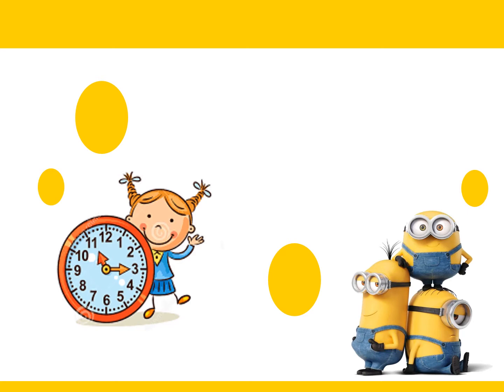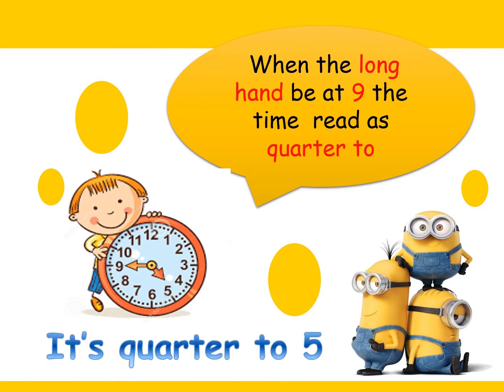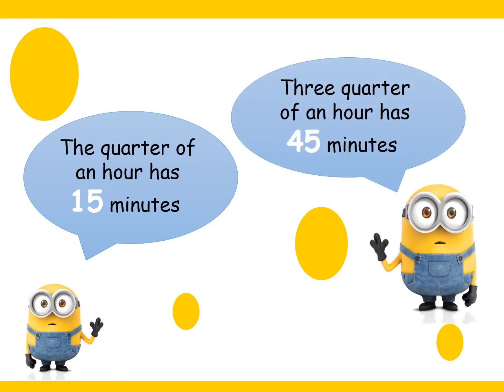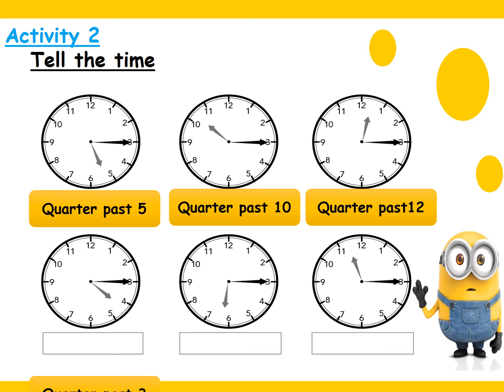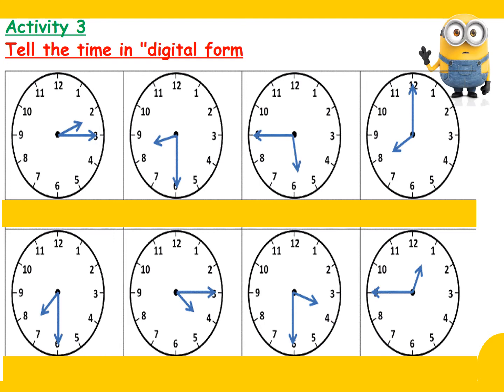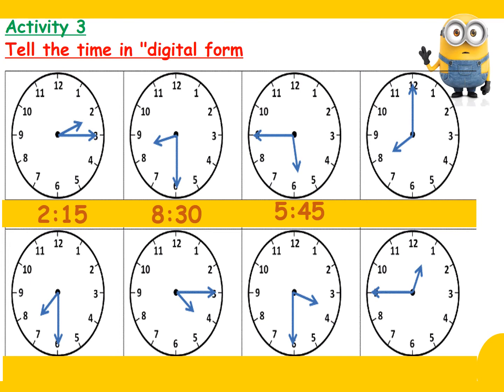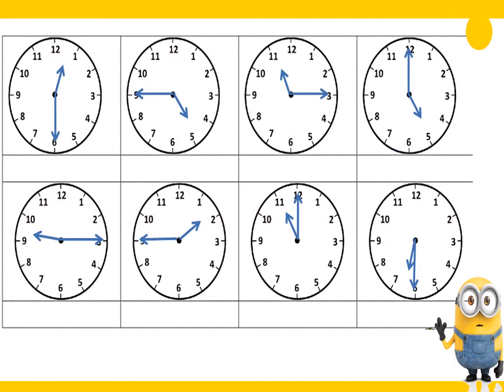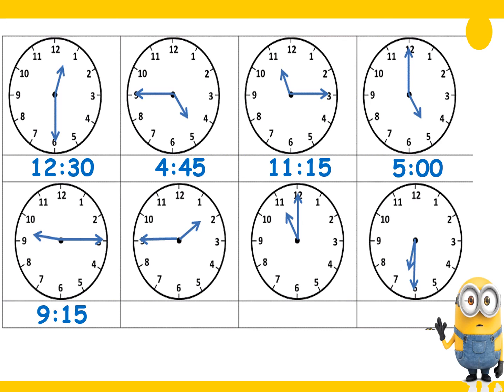December 30, 2020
mrs omnia math prim 2 lesson 30